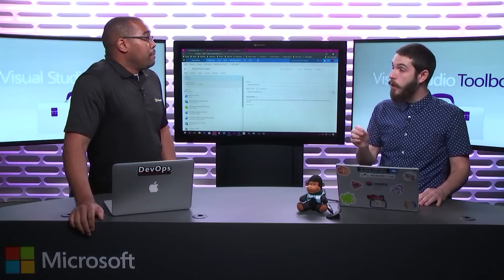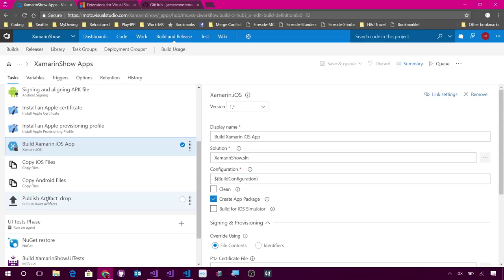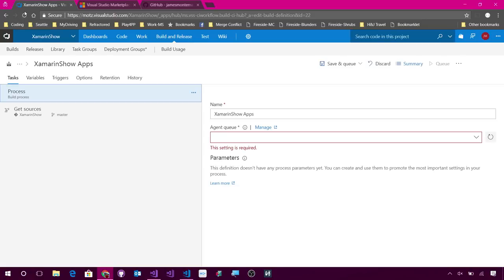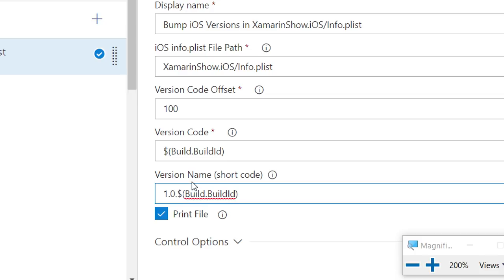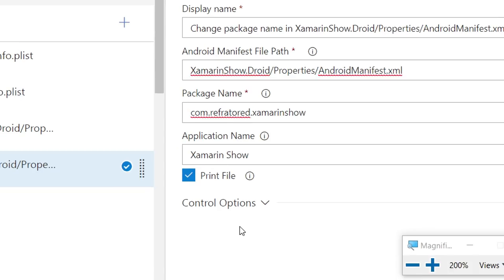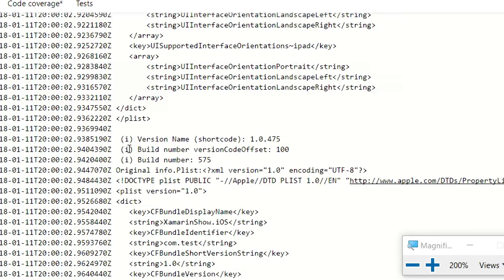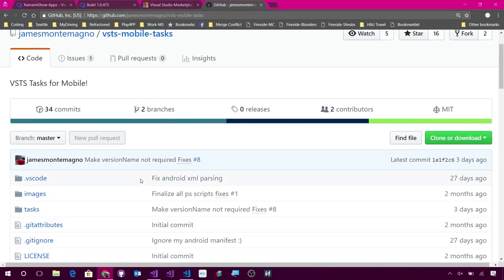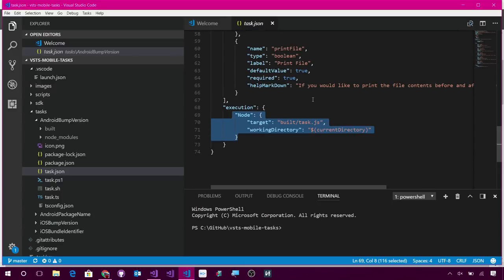VSTS for Mobile Development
In this episode, Donovan is joined by James Montemagno, who shows some cool extensions for Visual Studio Team Service (VSTS) for mobile pipelines.

Resources